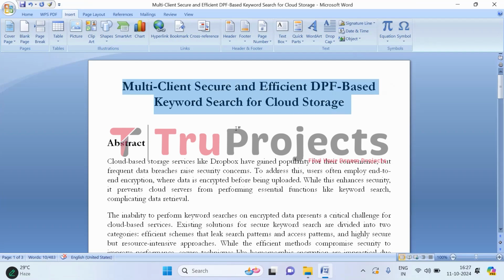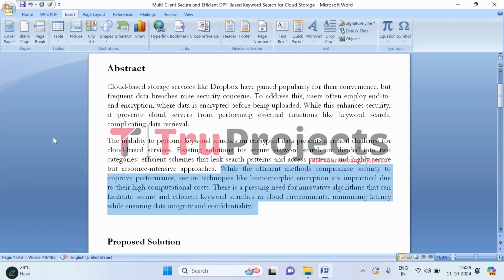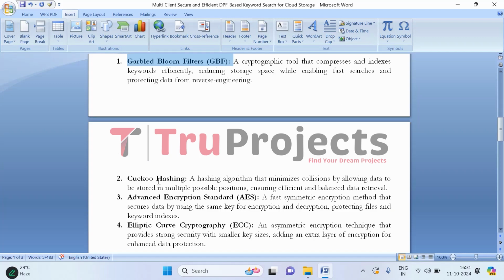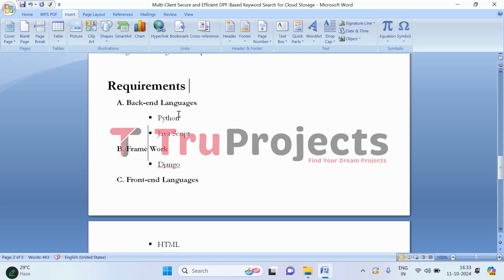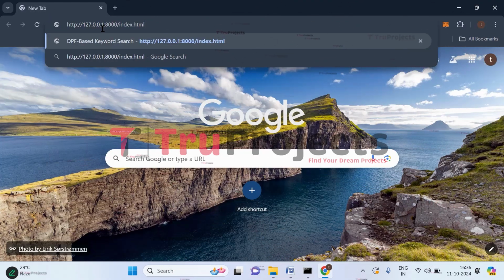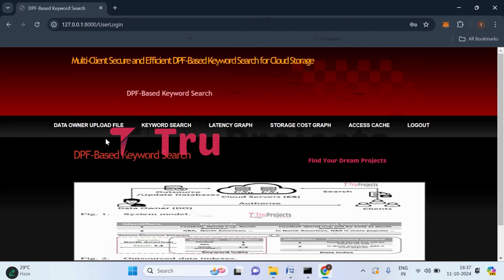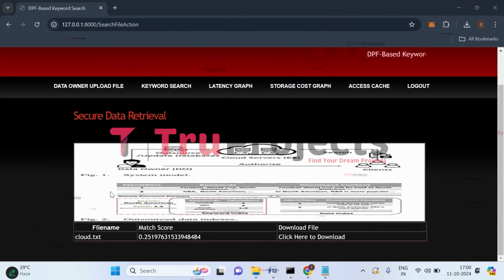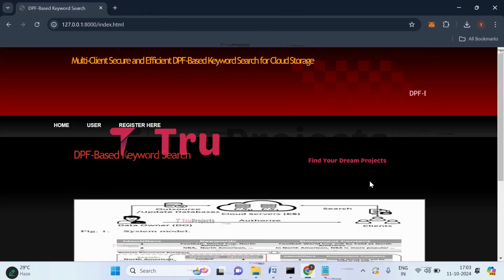Multi Client Secure and Efficient DPF Based Keyword Search for Cloud Storage